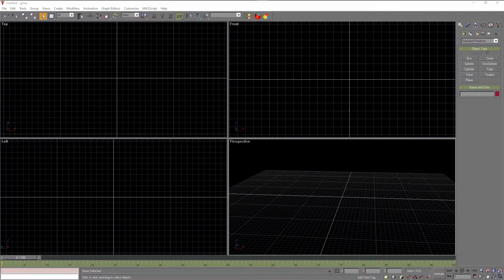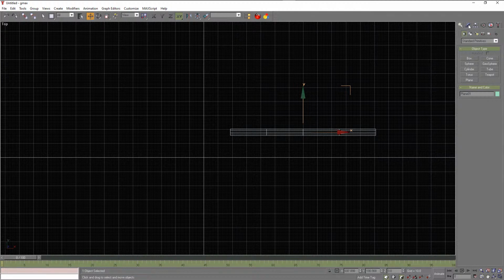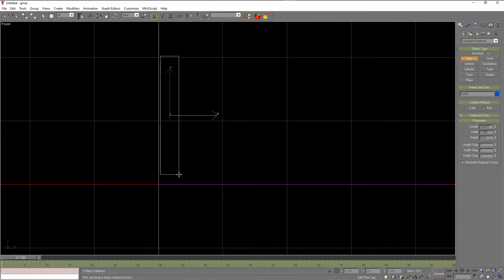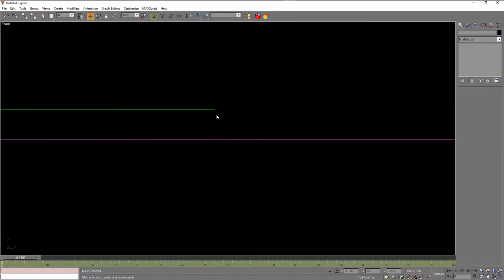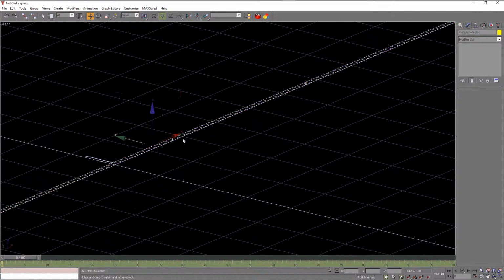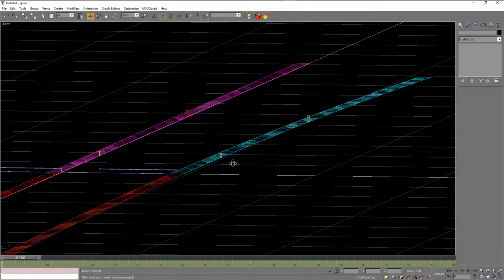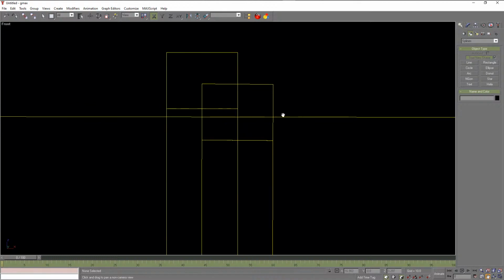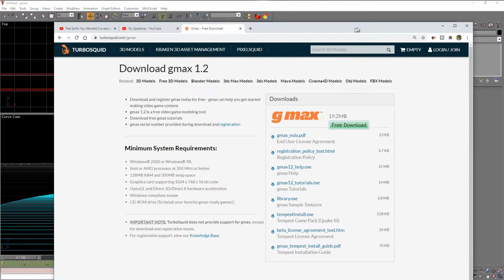Modeling Curve vs Flat in Gmax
This is just going to be a simple instructional video showing you how to create super accurate Curved vs Flat models to assist in debunking claims made by those who deny geometry and science in general.